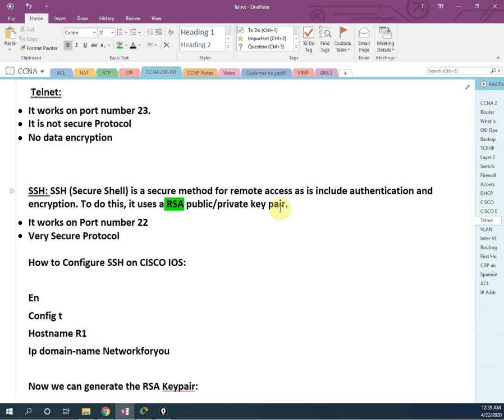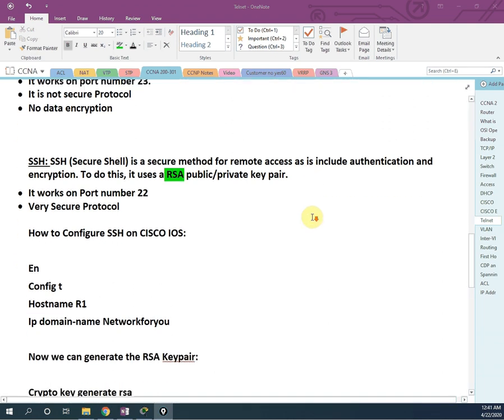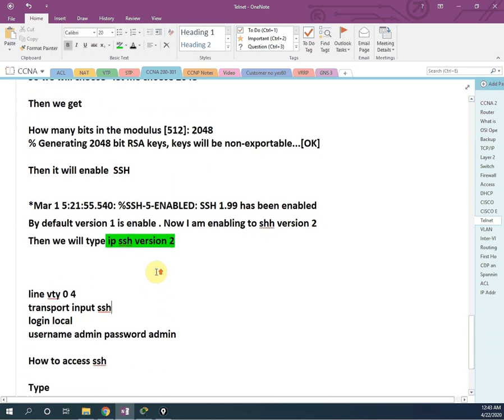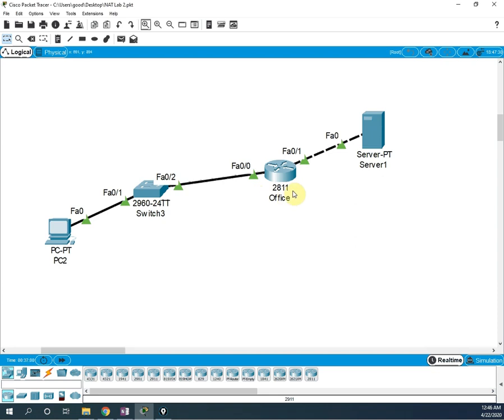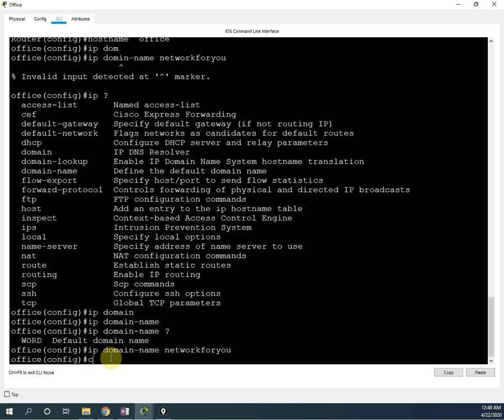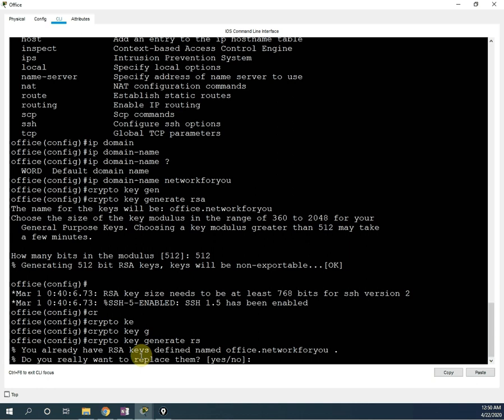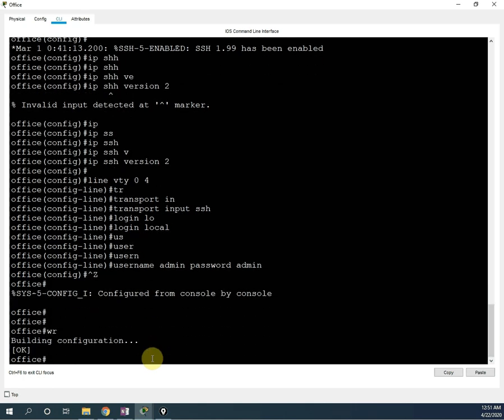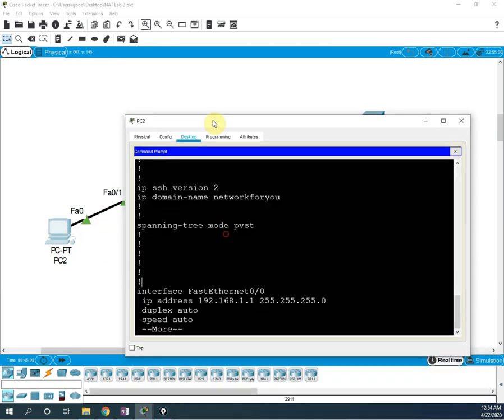Free CCNA (NEW) | SSH | Video 56 | CCNA 200-301 Complete Course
Hello Friends,
This is Video 56  here we discuss SSH Lab.

Thanks

Configuration:

En
Config t
Hostname R1
Ip domain-name Networkforyou
Crypto key generate rsa
How many bits in the modulus [512]: 2048
login local
username admin password admin

About us:
Thanks